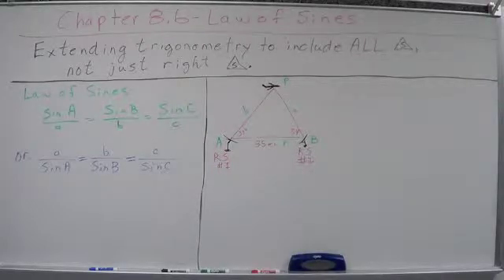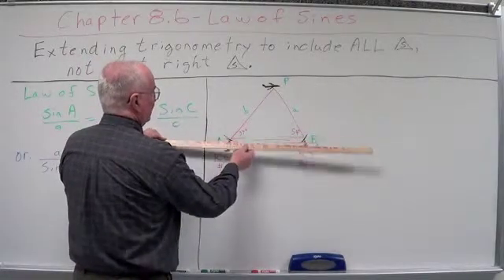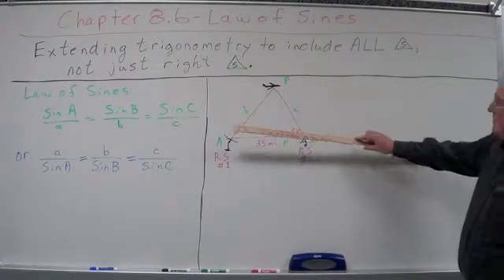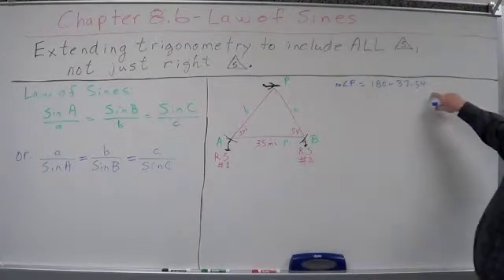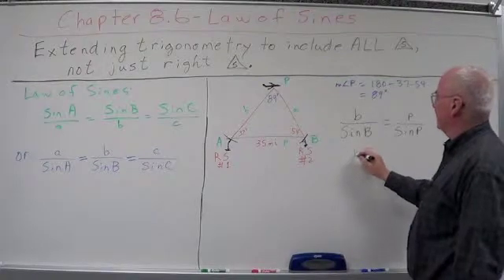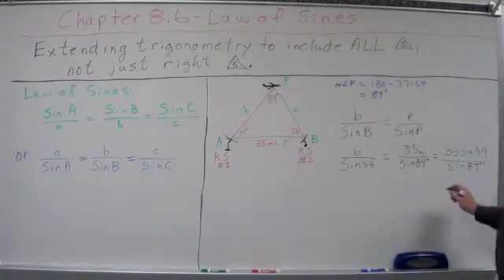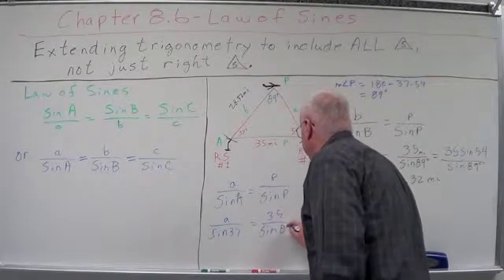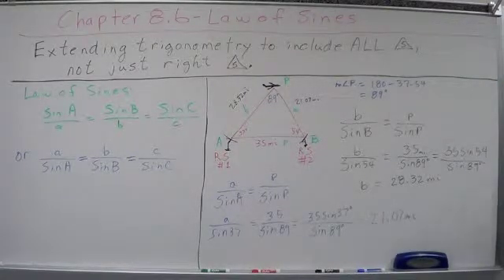Geometry Chapter 8.6 - Law of Sines - Sample Problem